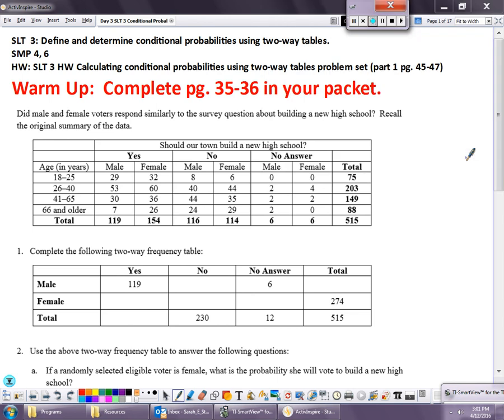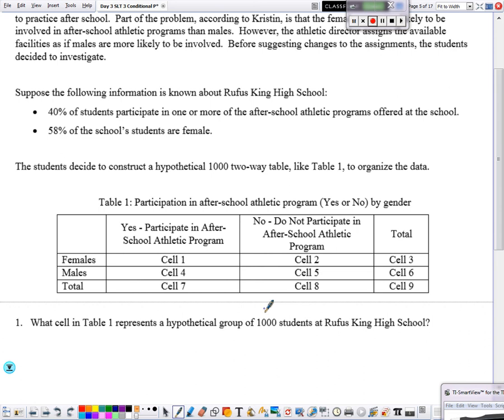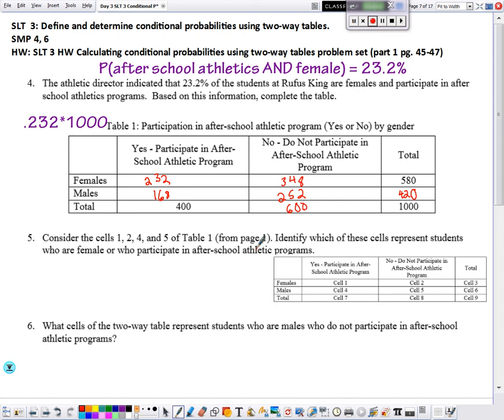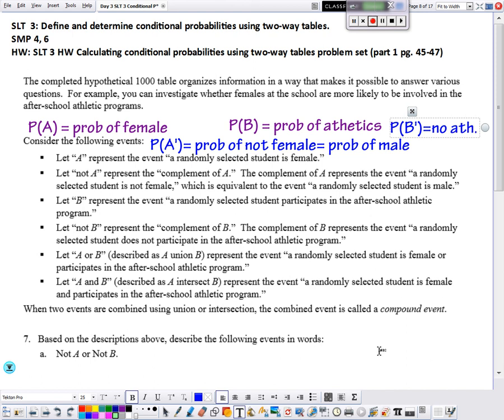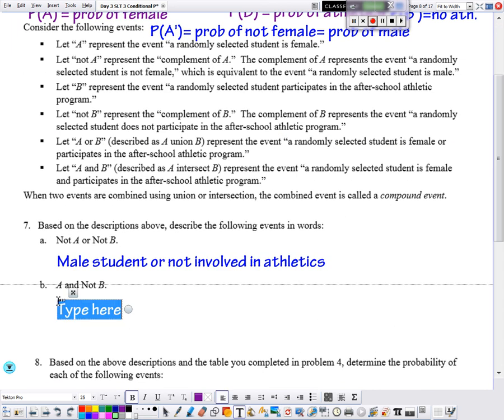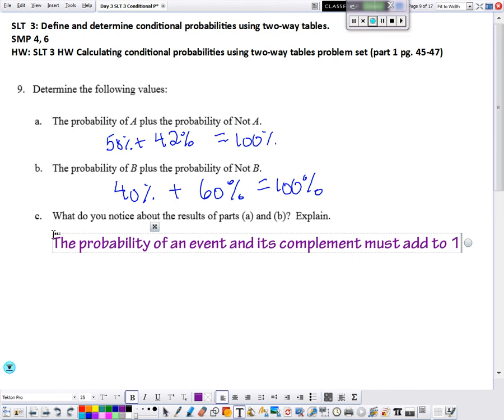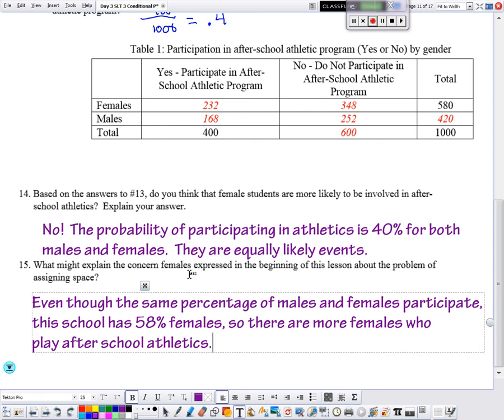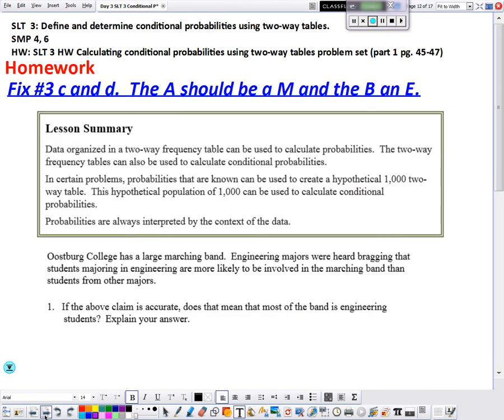Unit 5 SLT 3 Conditional Probabilities